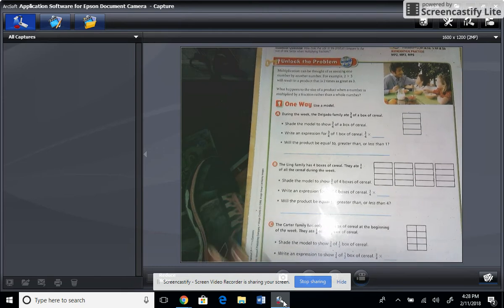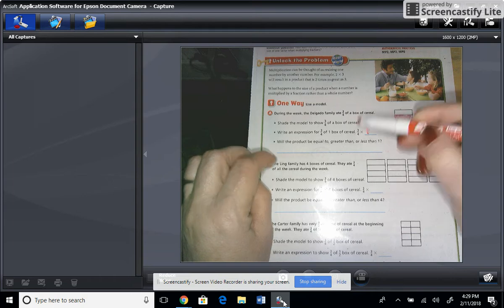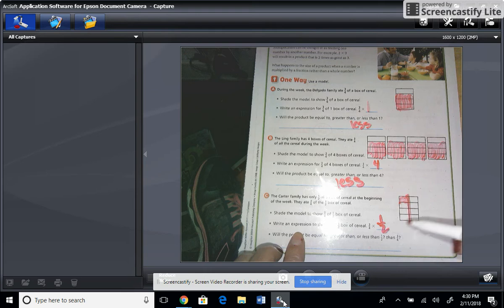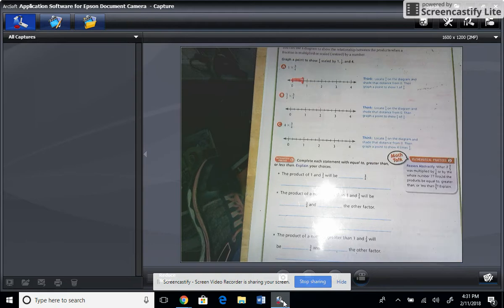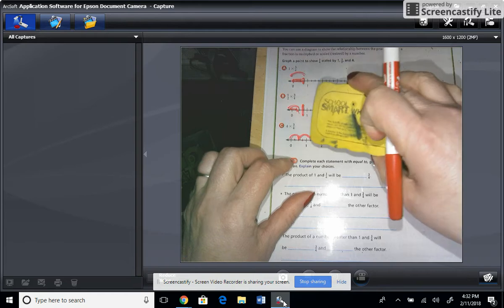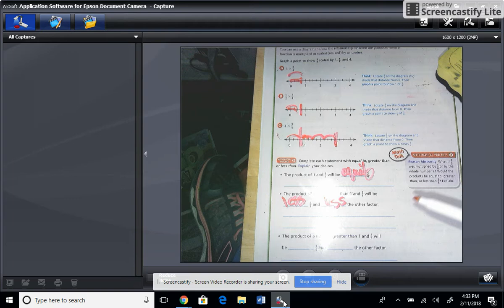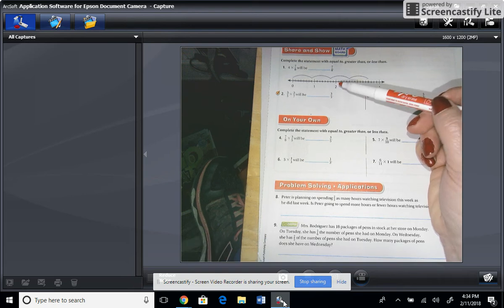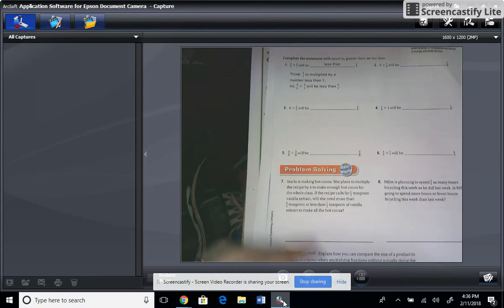Unit 7 5